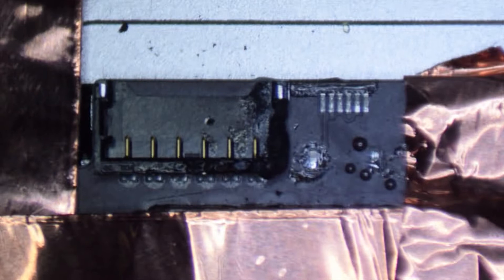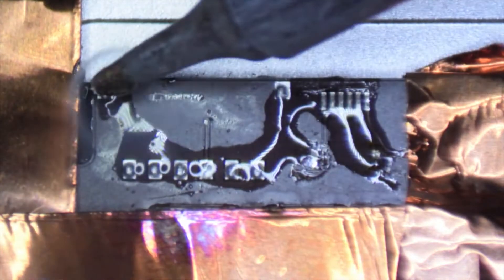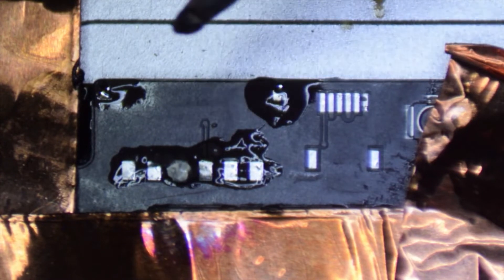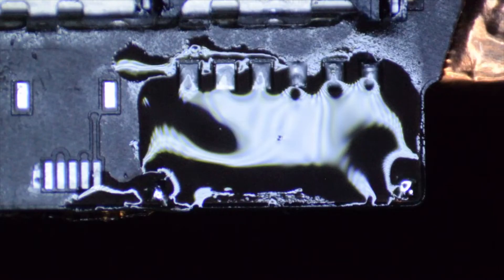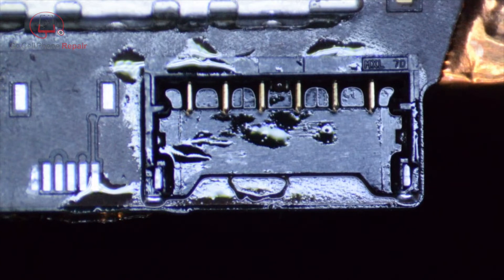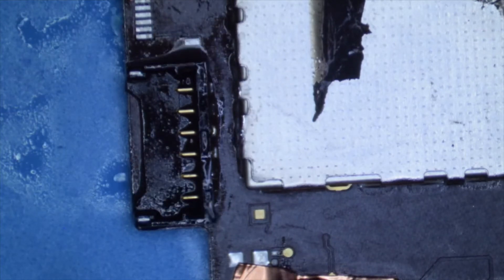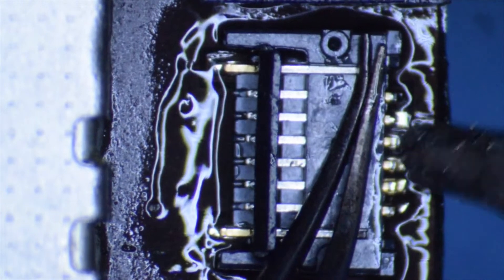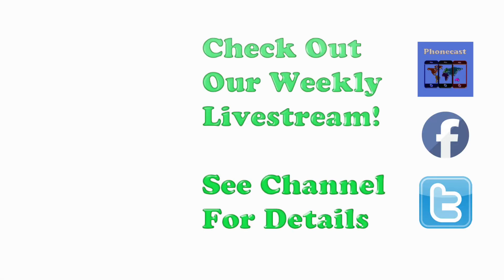iPad 4 Home Button FPC Replacement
This video demonstrates the replacement of an iPad 4 home button and speaker connector.

Replacement parts

Diagnostic Tools

Dental Picks